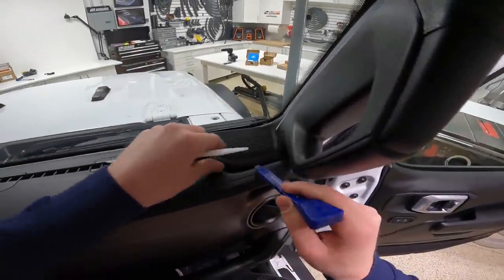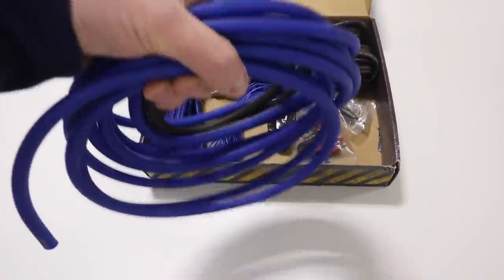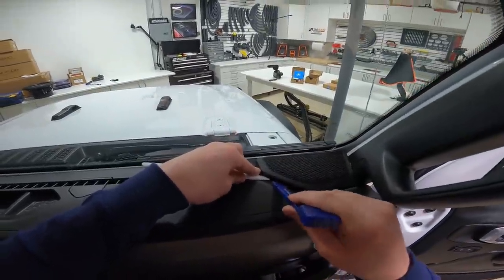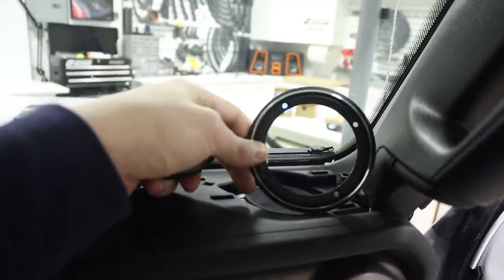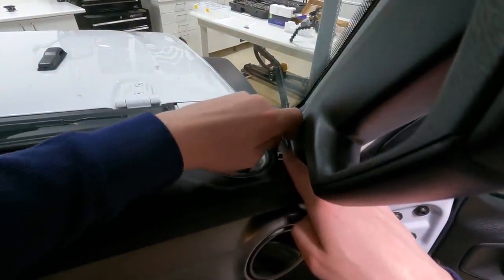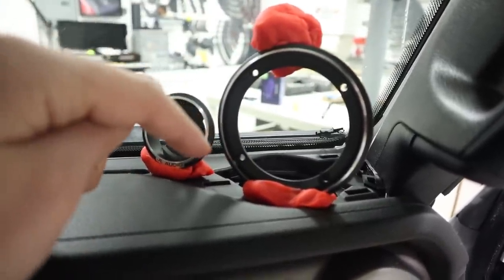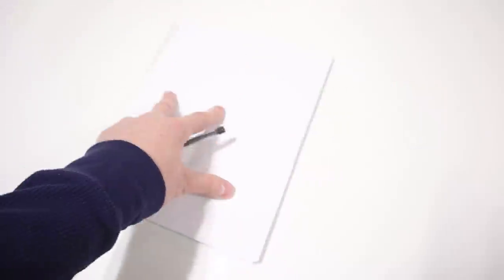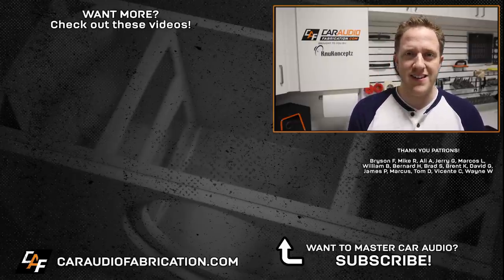Custom Speaker Dash Pods - Planning for Better Results!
I'm starting a custom car audio build for a Jeep Wrangler JL and need to come up with a plan for how to mount the Tweeter and 3.5" Midrange that are part of the front active 3-way component speaker system. By taking my time planning I can hopefully avoid issues later and achieve better sound quality and results. Let's see what I come up with!